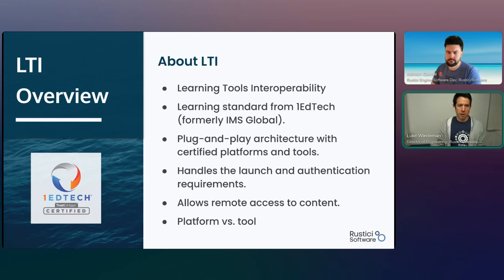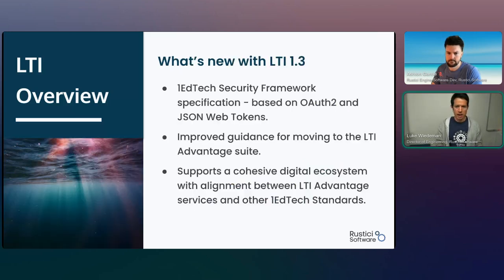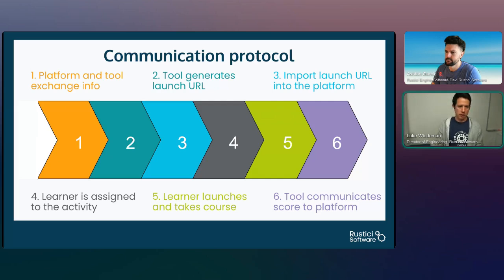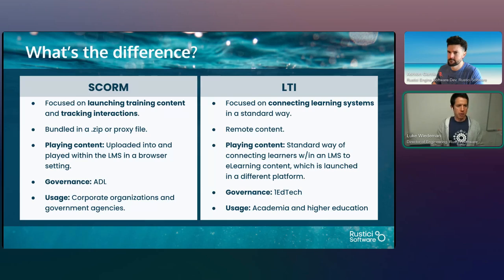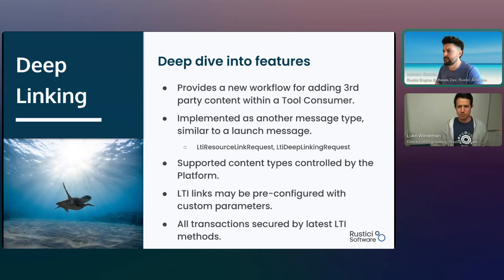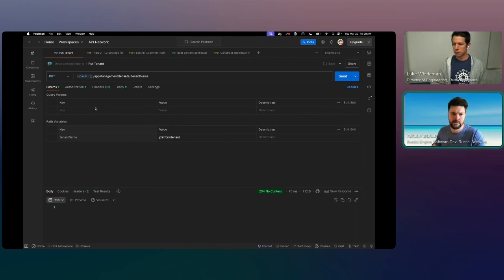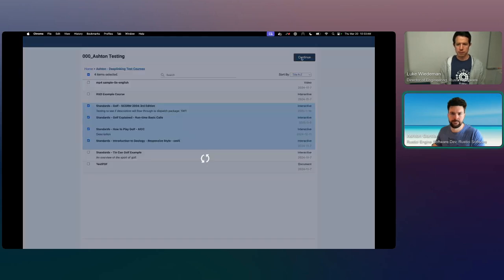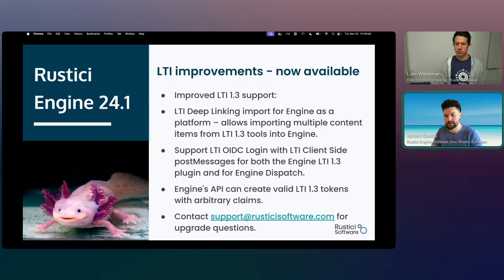Diving into LTI From the basics to Deep Linking webinar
Curious about LTI? Then you won’t want to miss this upcoming webinar! Luke and Ashton are diving deep into LTI and talking about:
What is LTI?
Who is it for?
What are the relevant versions?
What is Deep Linking?
What are the latest LTI updates in Rustici products? Are they LTI compliant?

As education continues to become more interconnected and tech-driven, LTI’s role in facilitating interoperability and enhancing educational outcomes will only grow.

00:00 Introduction
02:24 LTI overview
06:48 What's new with LTI 1.3
08:00 About LTI Advantage
10:28 Communication protocol - LTI 1.3 core launch
14:34 LTI & LTI Advantage benefits
17:07 SCORM vs. LTI: What's the difference
19:59 About Deep Linking
24:15 Deep Linking demonstration
32:51 Testing with LTI tools
34:00 Rustici Software LTI certified products
34:29 Rustici Engine 24.1 LTI improvements
36:32 Answering attendee questions